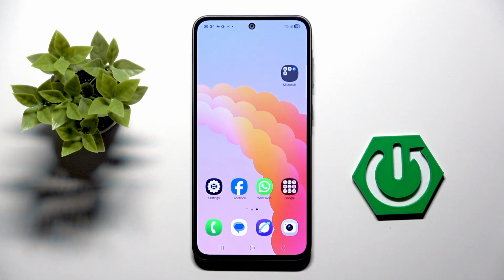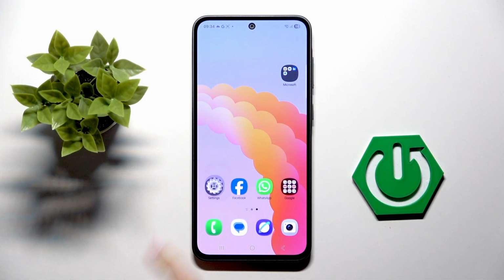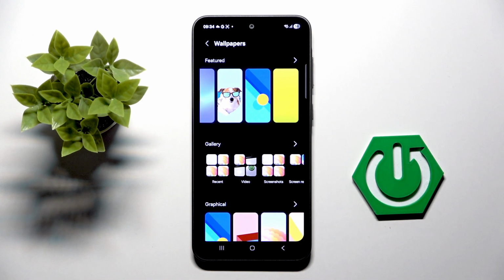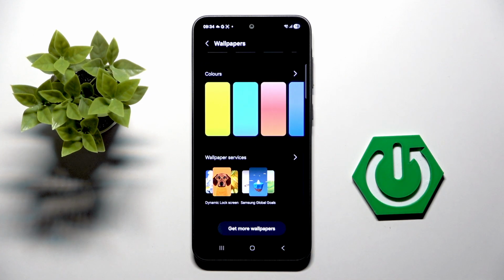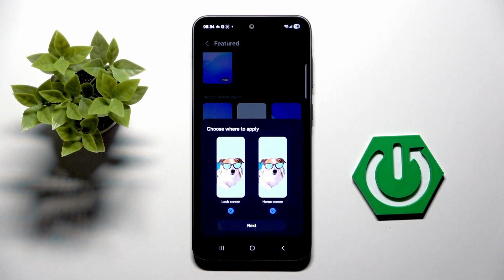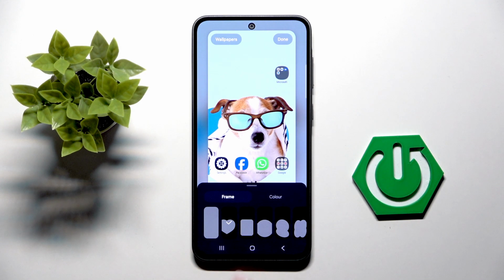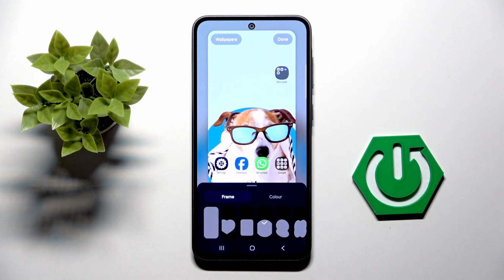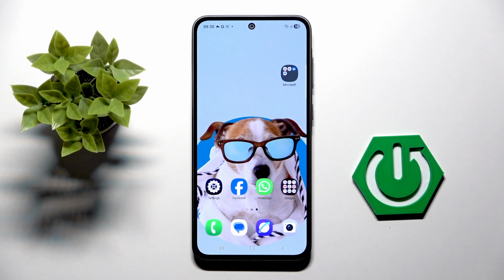SAMSUNG Galaxy F56 5G – How to Change Wallpaper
Want to personalize your SAMSUNG Galaxy F56 5G? In this video, we show you step-by-step how to change the wallpaper on your Samsung Galaxy F56 5G. You’ll learn how to access wallpaper settings, choose from featured, gallery, graphical, or color wallpapers, and apply your favorite image to your home screen. Customizing your phone’s look is easy and quick, and you can even adjust the frame for a unique style. Follow along to make your Samsung Galaxy F56 5G truly yours with a new wallpaper.

How to change wallpaper on SAMSUNG Galaxy F56 5G?
How to use your own photo as wallpaper on SAMSUNG Galaxy F56 5G?
Where are wallpaper settings on SAMSUNG Galaxy F56 5G?

0:00 Introduction
0:06 Open Settings and Find Wallpaper & Style
0:16 Choose Wallpaper Source (Featured, Gallery, Graphical, Color)
0:35 Select and Apply Wallpaper
0:41 Customize Frame and Confirm
1:01 Wallpaper Applied to Home Screen